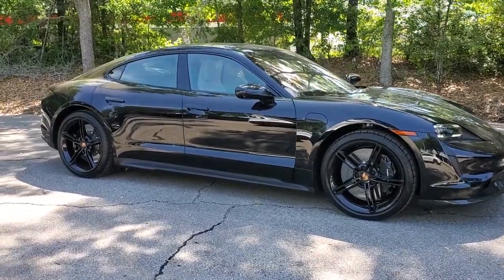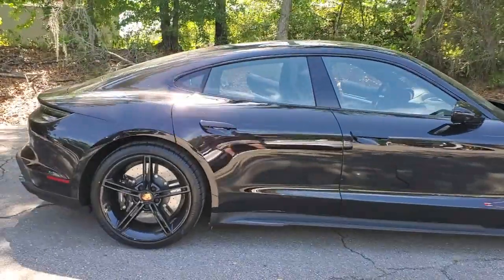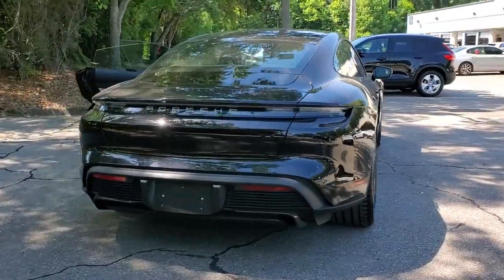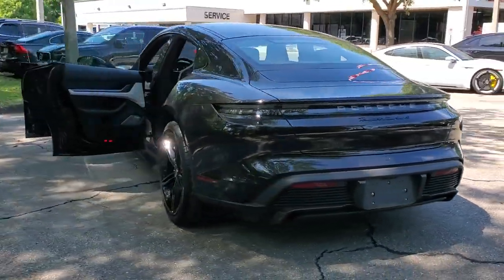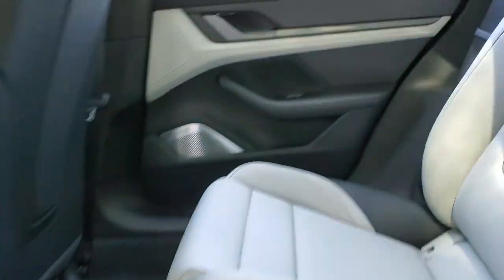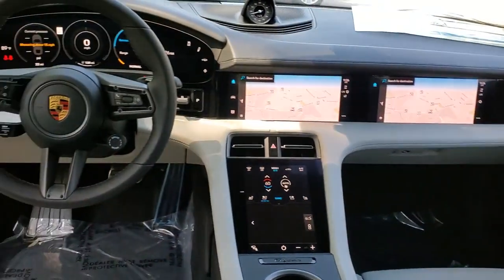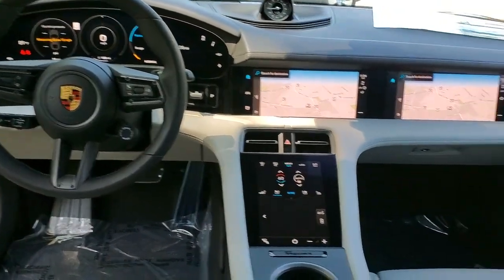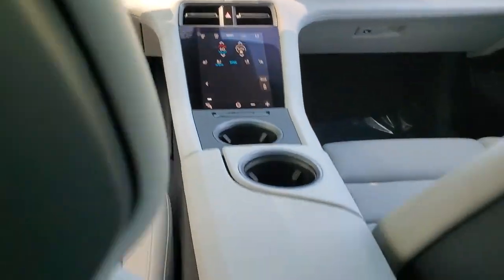2021 Porsche Taycan MSA62983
2021 Porsche Taycan Turbo S - Stock#: MSA62983 - VIN#: WP0AC2Y19MSA62983

3963 W. Tennessee St

69/71 City/Highway MPG Jet Black 2021 Porsche Taycan Turbo S
Wheels: 21 Mission E Design|18-Way Adaptive Sport Seats Plus w/Memory Package|Race-Tex Seat Trim w/Two-Tone Interior|Porsche Communication Management|3 Years of 30 Minute DC Charging Sessions|4-Wheel Disc Brakes|Air Conditioning|Electronic Stability Control|Front Bucket Seats|Front Center Armrest|Spoiler|ABS brakes|Adaptive suspension|Alloy wheels|Audio memory|Auto tilt-away steering wheel|Auto-dimming door mirrors|Auto-leveling suspension|Automatic temperature control|Brake assist|Bumpers: body-color|Delay-off headlights|Driver door bin|Driver vanity mirror|Dual front impact airbags|Dual front side impact airbags|Four wheel independent suspension|Front anti-roll bar|Front dual zone A/C|Front reading lights|Fully automatic headlights|Garage door transmitter: HomeLink|HVAC memory|Heated door mirrors|Heated front seats|Heated rear seats|Illuminated entry|Knee airbag|Low tire pressure warning|Memory seat|Occupant sensing airbag|Outside temperature display|Overhead airbag|Overhead console|Panic alarm|Passenger door bin|Passenger vanity mirror|Power door mirrors|Power driver seat|Power passenger seat|Power steering|Power windows|Radio data system|Rain sensing wipers|Rear anti-roll bar|Rear fog lights|Rear reading lights|Rear seat center armrest|Rear side impact airbag|Rear window defroster|Remote keyless entry|Security system|Speed control|Speed-sensing steering|Split folding rear seat|Sport steering wheel|Steering wheel memory|Steering wheel mounted audio controls|Telescoping steering wheel|Tilt steering wheel|Traction control|Trip computer|Variably intermittent wipers|Front beverage holders|Auto-dimming Rear-View mirror|14 Speakers|Compass|Apple CarPlay|Exterior Parking Camera Rear|Auto High-beam Headlights|Ceramic disc brakes: front and rear|Navigation system: Porsche Communication Management (PCM)